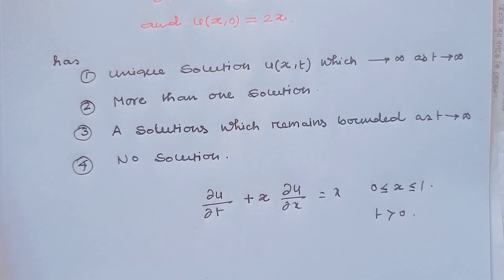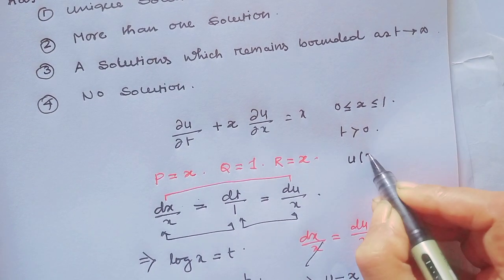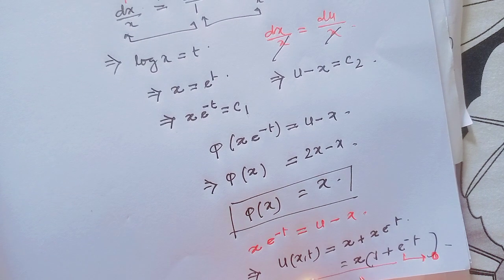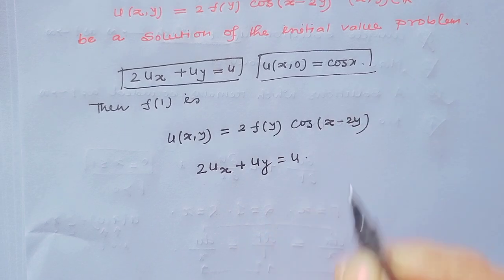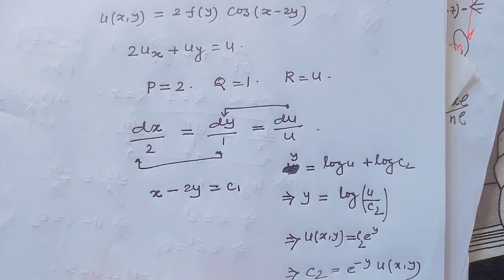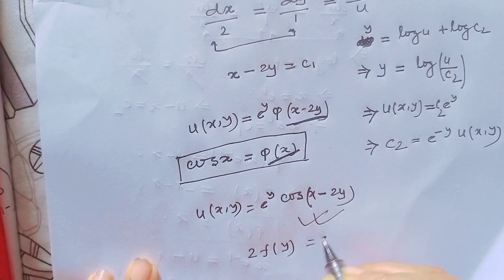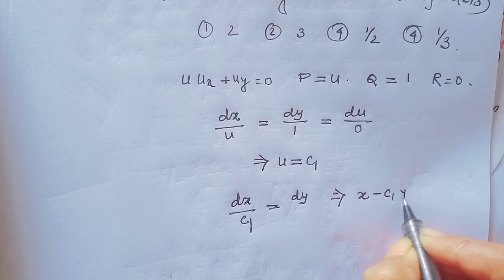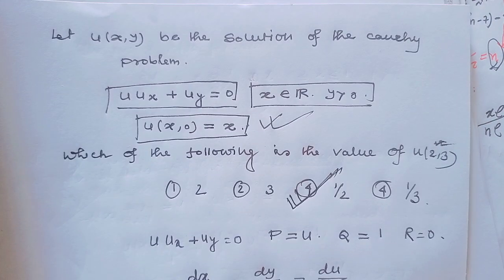Cauchy Equation for CSIR NET || P.D.E.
In this video I have defineded Cauchy Equation for CSIR NET but at first I will highly recommend please see my privious video of Cauchy Equation the link of the video given below